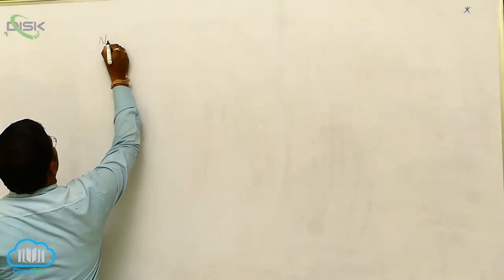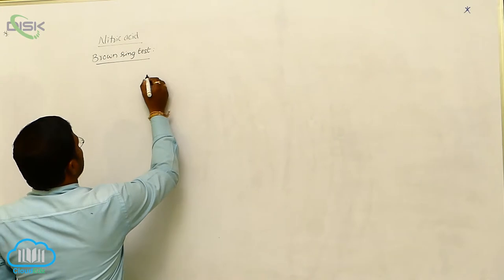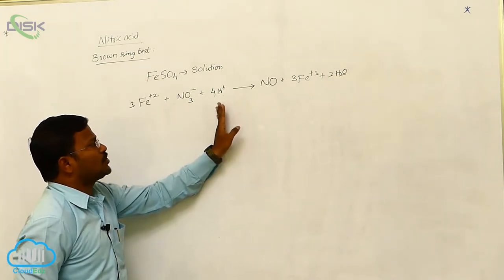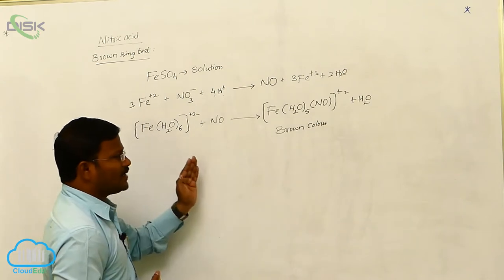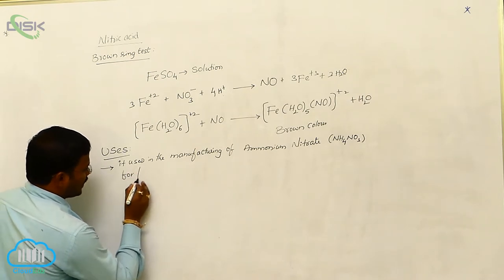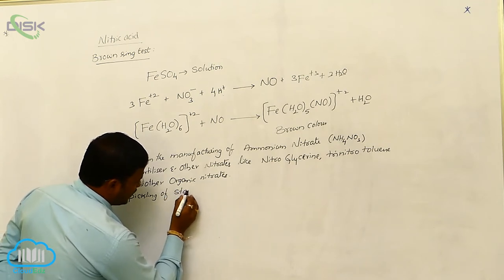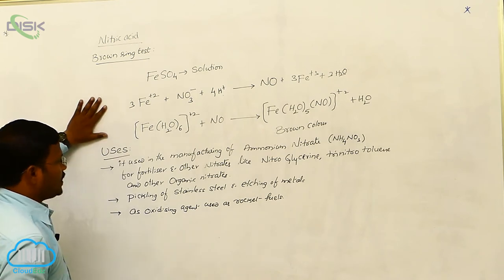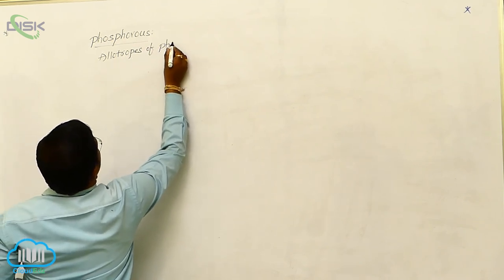Nitric Acid || Nitric Acid Properties 2 || Disk Telangana